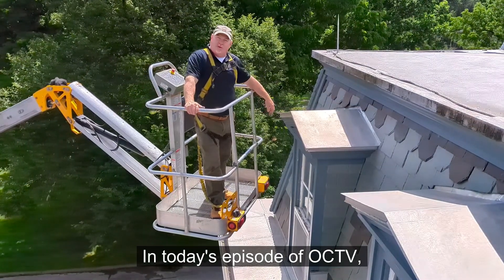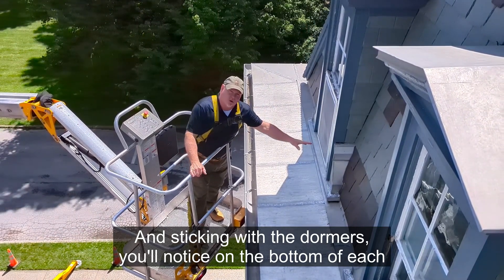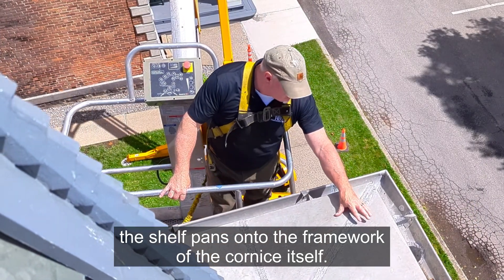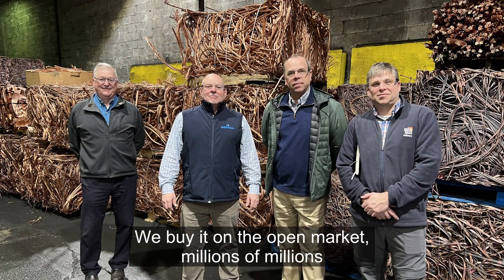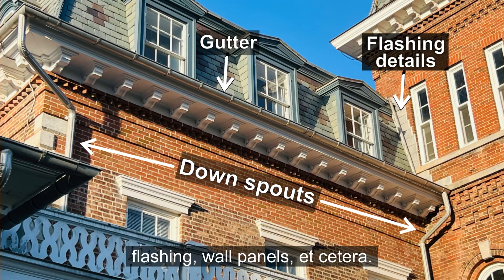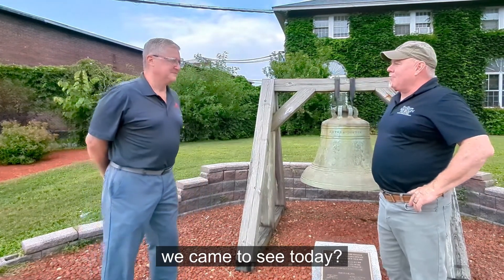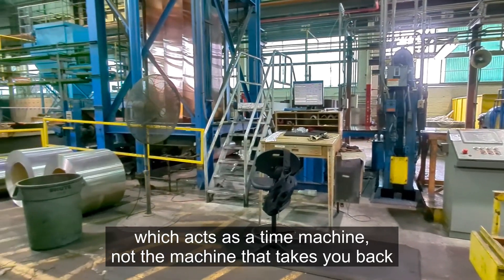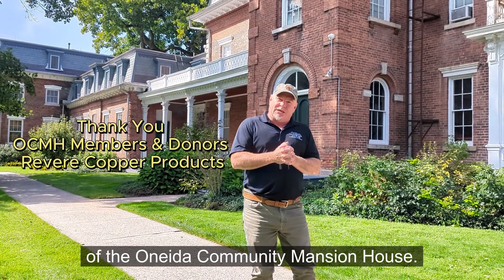OCTV - Copper Connection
In this episode of OCTV we have Michael Colmey, Director of Buildings and Grounds, talking about the use of copper on the Mansion House roof in the building preservation project. He goes into detail about the measures taken to protect the building and takes us into the Revere Copper Products factory in Rome, NY where the copper was sourced from!